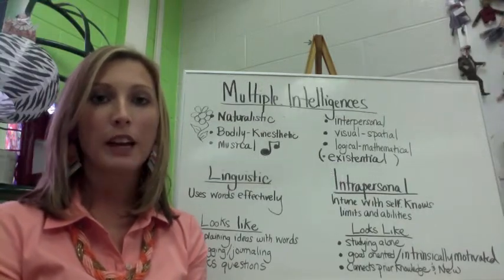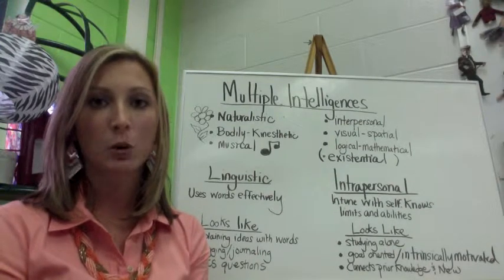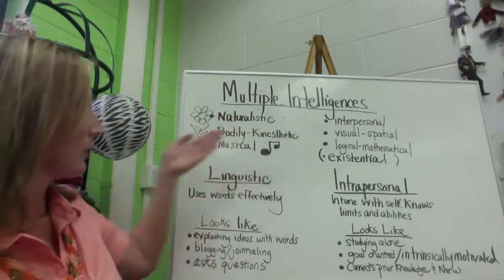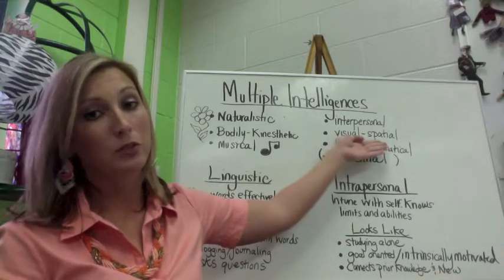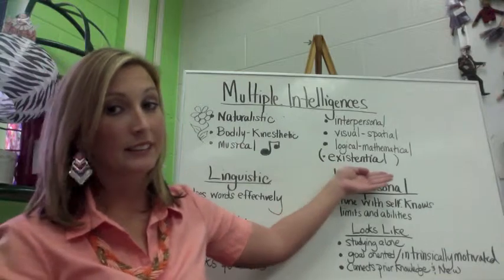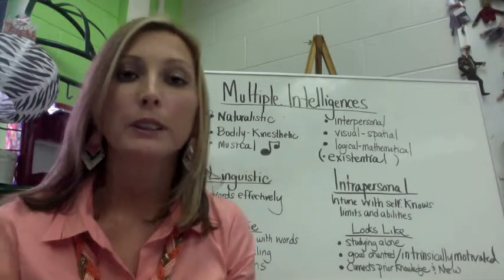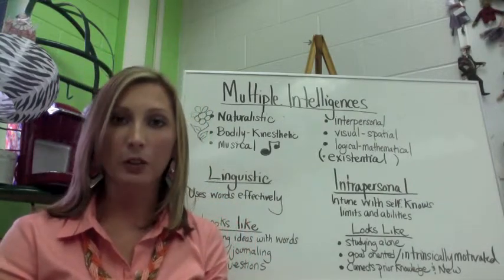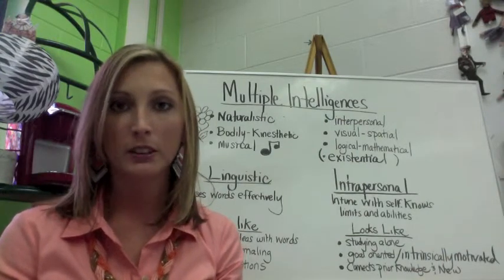Multiple Intelligences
This video follows the introduction of Garner's Multiple Intelligences. Students can use the first segment of the video as an exemplar for their 1st confessions of an academic assignment.
There are three segments:
1. Exemplar
2. Why multiple intelligences are important for me as your teacher?
3. Assignment Task